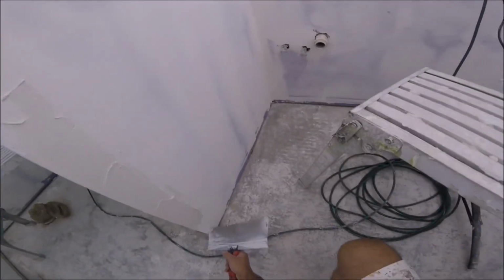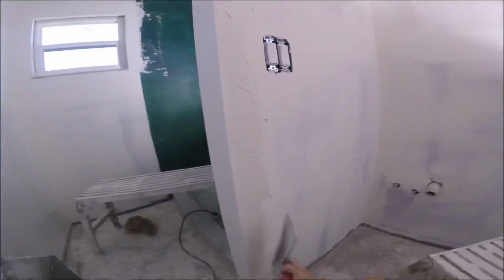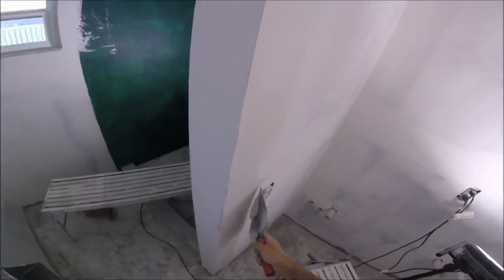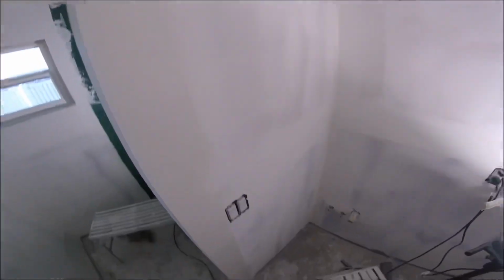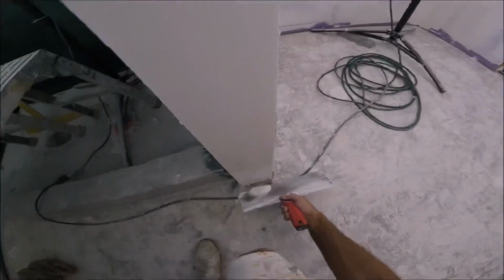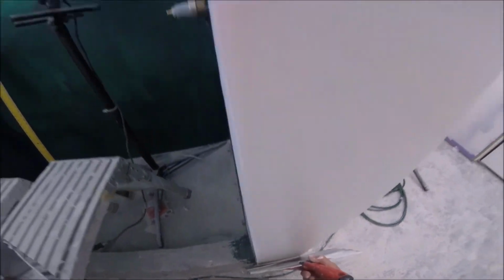Final Skim Of The Corner Bead On That Bathroom Remodel!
Final Skim Of The Corner Bead On That Bathroom Remodel! Let me know what type of drywall project your working on? I truly appreciate each and every one of you! -Paul

☑️ Also, here's a link to my Drywall and Painting Shop on Amazon where I have each and every tool and product I've used in this and all of my videos (These links are my Amazon Influencer store links where I do earn a small commission if you make a purchase at no additional cost to you).
If you're new to the channel welcome! My name is Paul and I've been a drywall and painting contractor for over 20 years. I'll be sharing tips, tricks and how to videos for all of your drywall, texturing and painting needs.
Hello everyone, I just enabled the Membership feature on my channel!
Please consider becoming a member of the DRYWALL CREW!
 **Here's all the videos from a water damaged ceiling repair series**
** More Helpful Videos Down Below **

Here's a Water Damage Repair Video Series where I show you how to access and dig into the water damage drywall ceiling and a water blistered wall